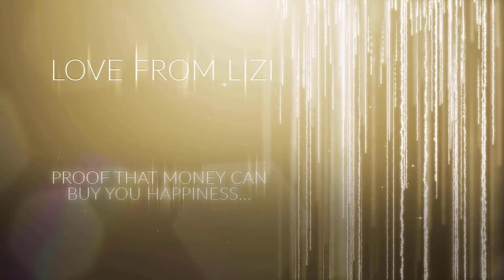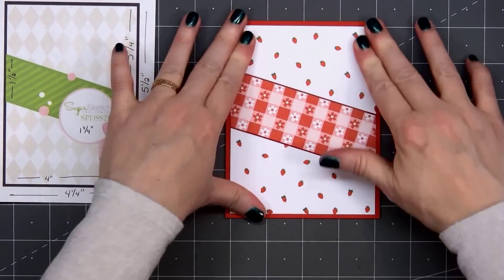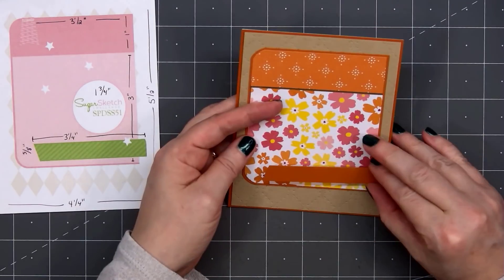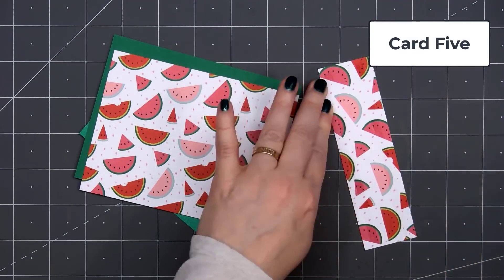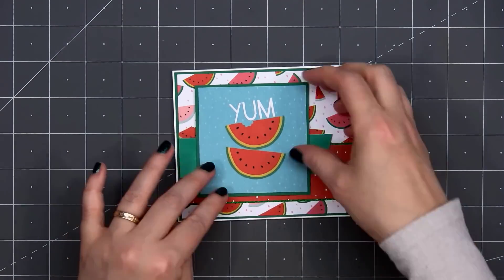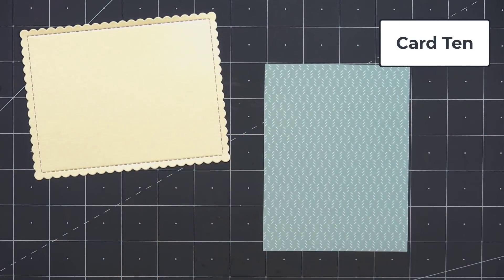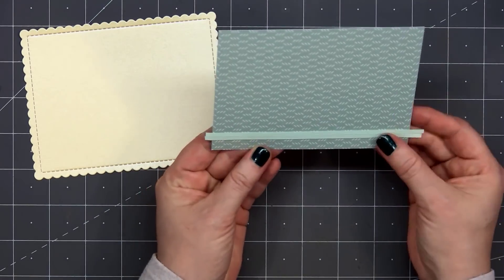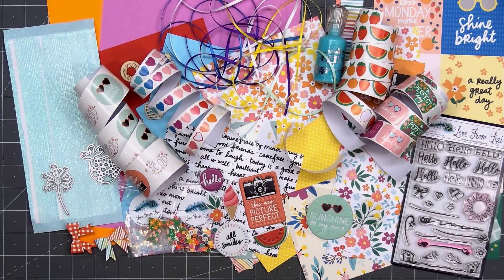Love From Lizi | June 2022 card kit | 10 cards 1 kit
Hello friends! I am sharing 10 cards I made using Love From Lizi's June 2022 card kit. The theme is Hello Sunshine!

MAILING ADDRESS
Kristie Marcotte

FEATURED PRODUCTS
• June 22 Release - Love From Lizi

• Love From Lizi - June 2022 card kit - Hello Sunshine!

DIES
• Quilted A2 Cover Plate

EMBELLISHMENTS
• Love From Lizi - Peel Offs

CARDSTOCK
• A4 Holographic Card

• Accent Opaque White 120 lb

INK
• Intense Black